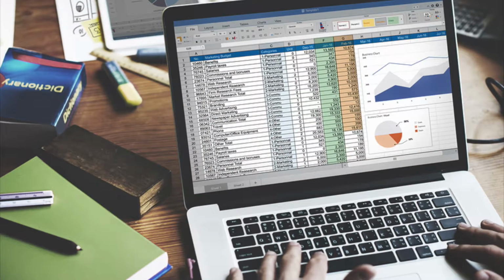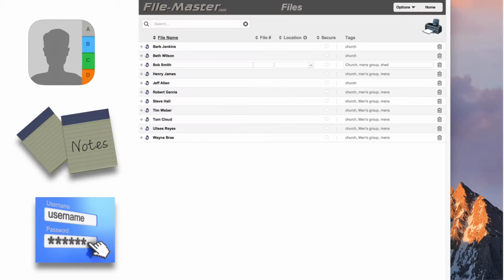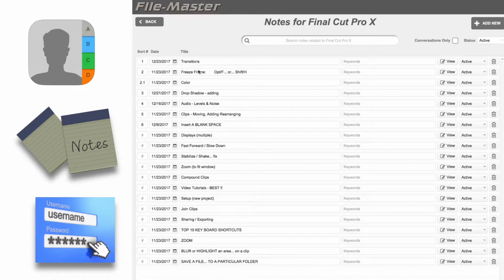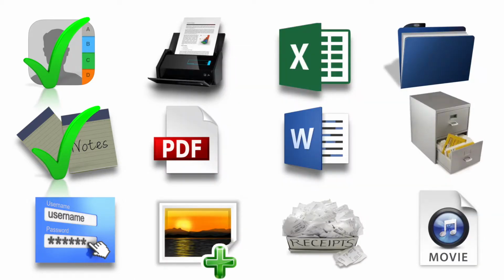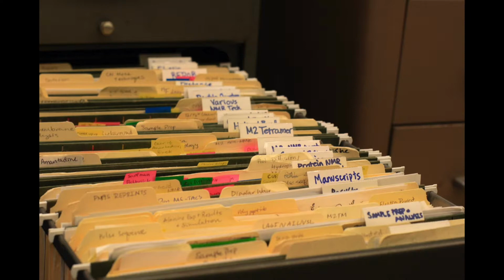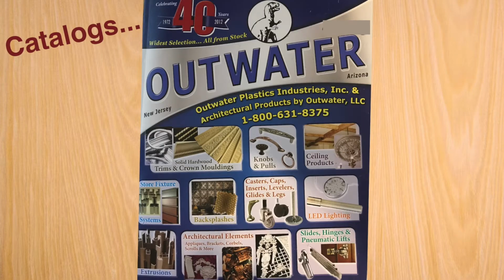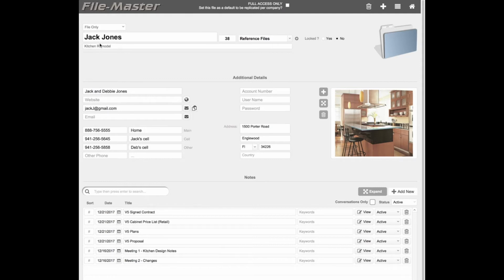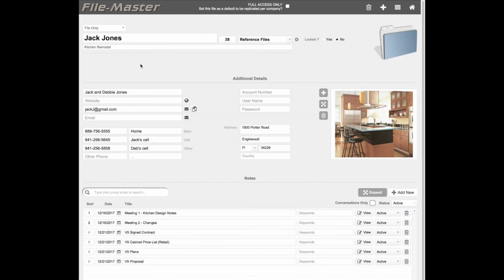File Master Promo V6